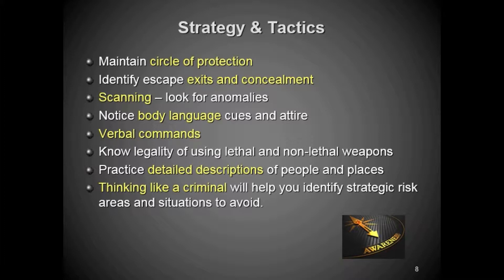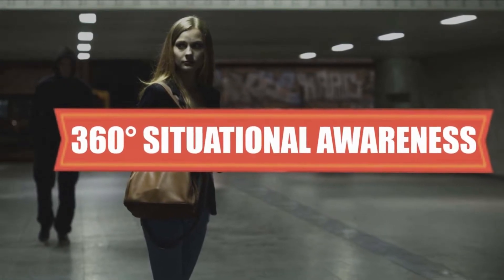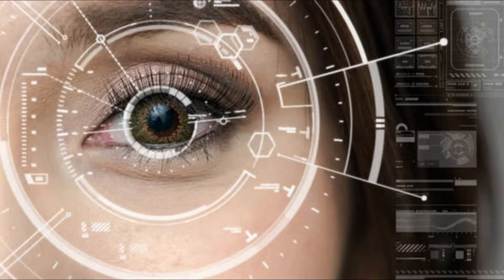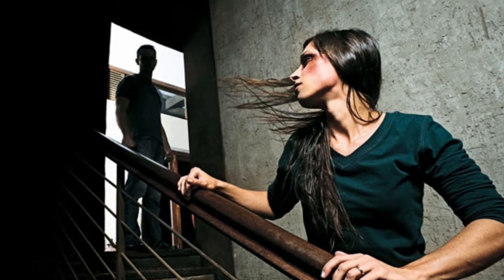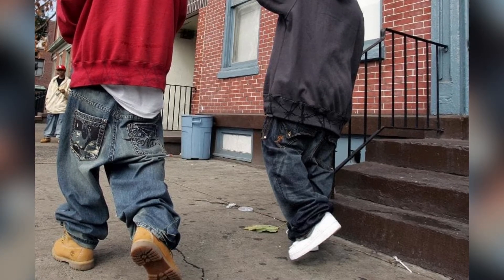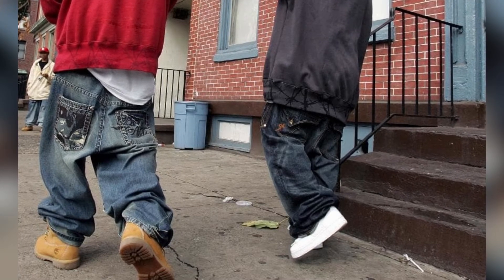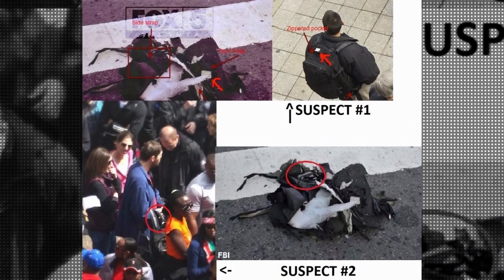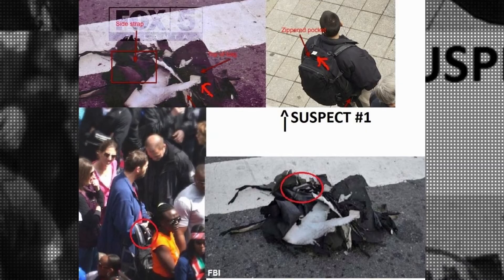Tactical situational awareness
Learn practical and effective awareness tactics and strategies for everyday life.  Situational Awareness is the ability to identify, process and project future outcomes of environmental information and stimuli.